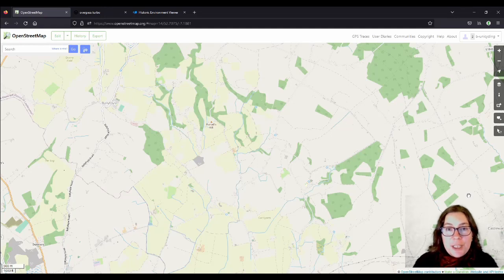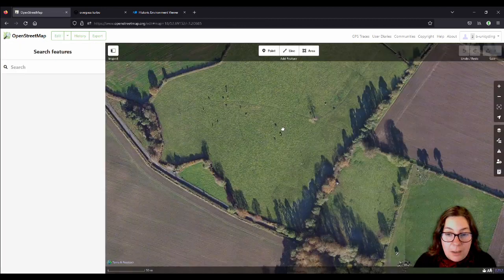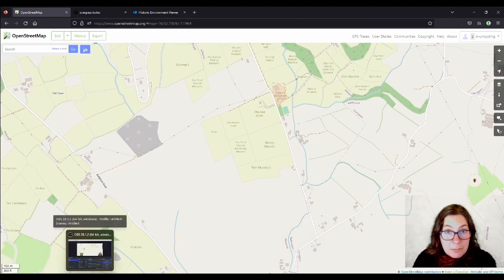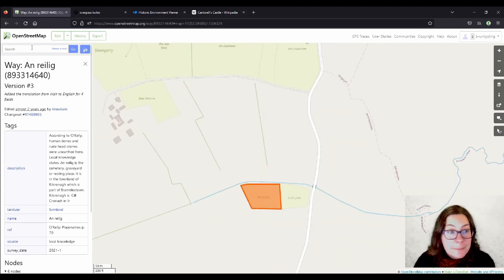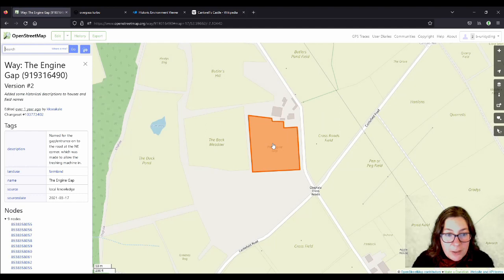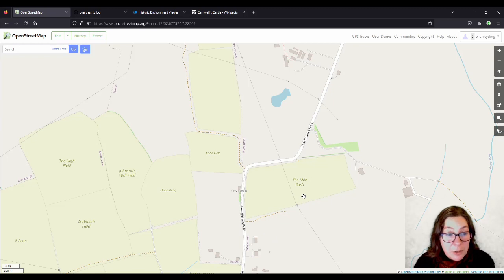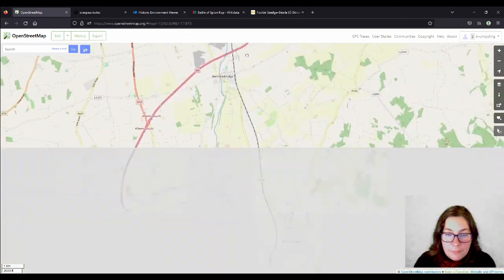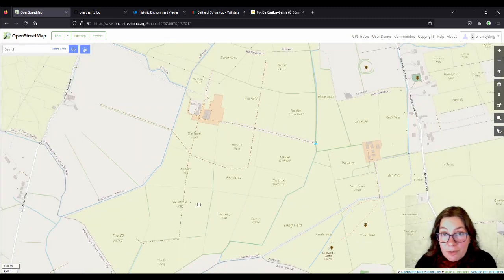Etymology of Field Names on OpenStreetMap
Adding the origin of fieldnames to OpenStreetMap is a great opportunity for people interested in local history to record the history of their place in an easily accessible place and helps other people understand some of the more obscure fieldnames.

Many thanks to all the people who have already tirelessly added fieldnames to OpenStreetMap!!!

00:00 Introduction
03:05 Naming by shape
04:05 Naming by size
04:47 Naming by crop or farm animal
09:25 Former owners' names
11:17 Naming after man made structures (lime kilns, castles, graveyards...)
17:24 An reilig in Bramblestown
29:30 Natural features (waterbodies, wildlife, changes in altitude...)